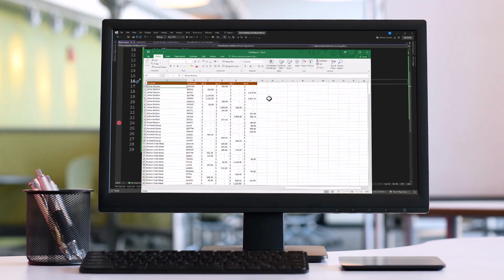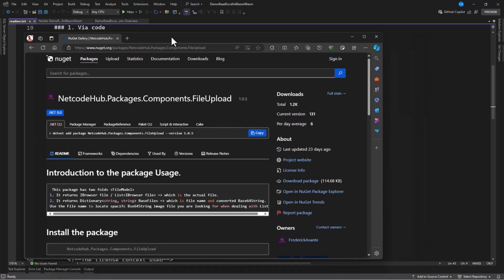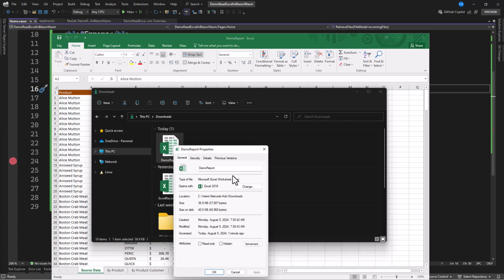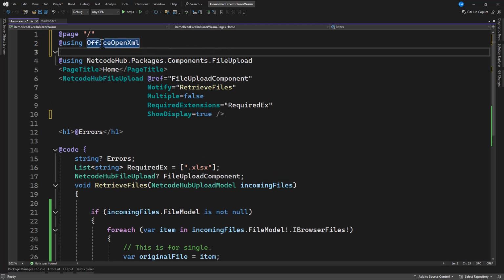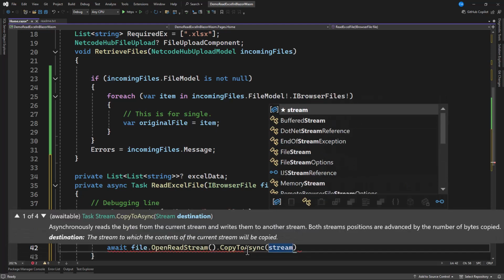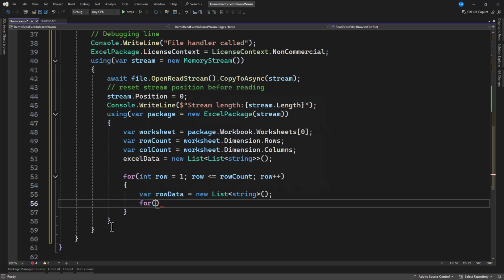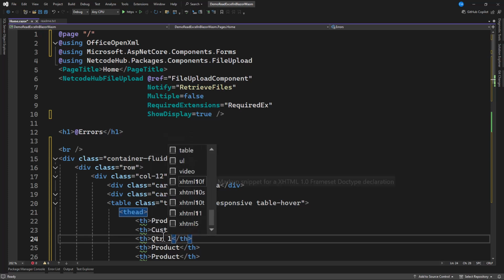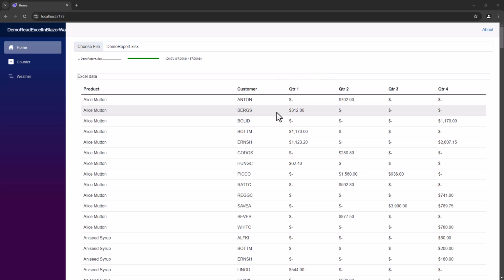Struggling with Excel in Blazor?🚀Learn how to Effectively Read & Display Excel File in .NET 8 Blazor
🔹Reading Excel files in a Blazor application involves using libraries that can parse and manipulate Excel files. Since Blazor applications run on the client side (Blazor WebAssembly) or server side (Blazor Server), you will need to handle file uploads and read the content of the Excel file.
 🔹In this video, I will walk you through the step-by-step process of achieving that with NetcodehubFileUpload and EPPlus packages.🎉

# Timestamps
00:00🎬 Introduction
02:08 📦 Creating Web Assembly Project
03:00 📥 Installing Packages
05:45 📁 Creating File Upload
13:27 📄 Reading Uploaded File
25:13 📊 Displaying Data Through Table
32:30 🎬 Conclusion